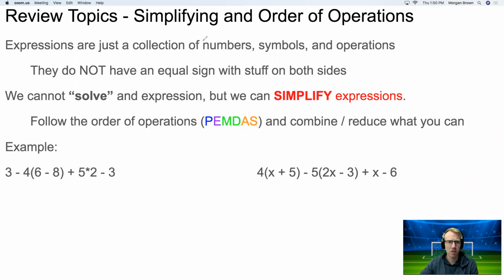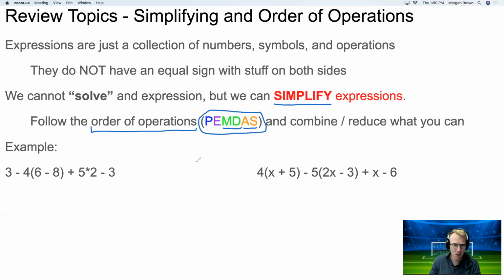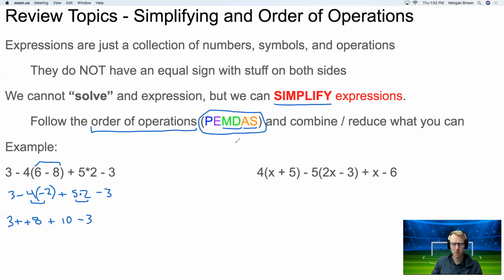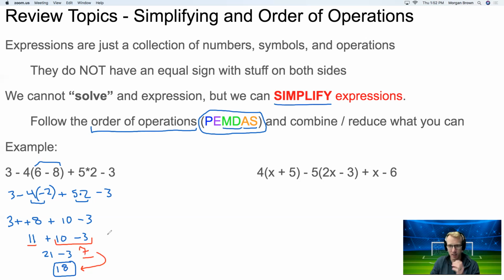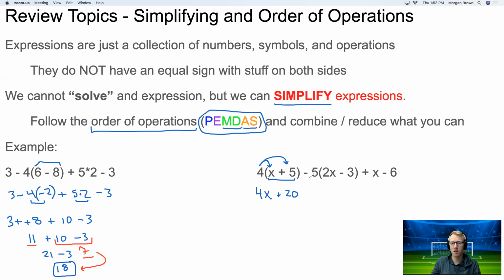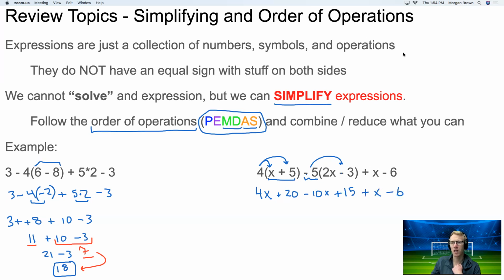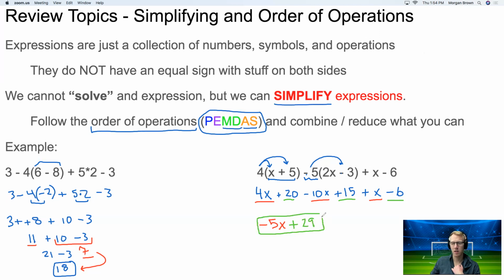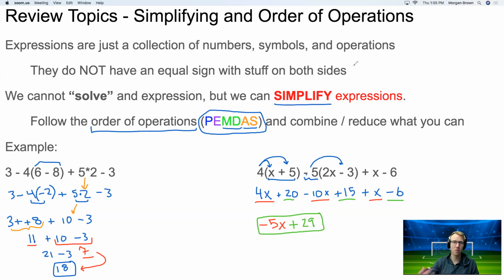0 1 Simplify Expressions and Order of Operations